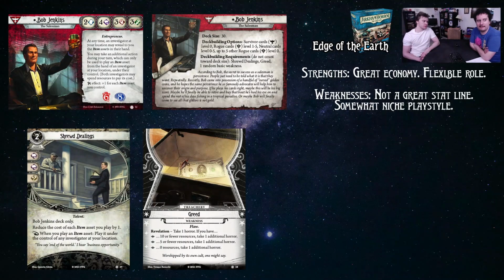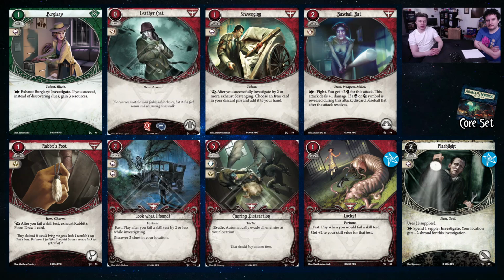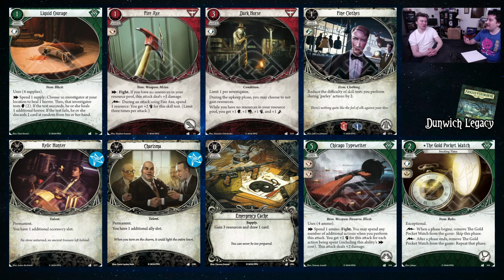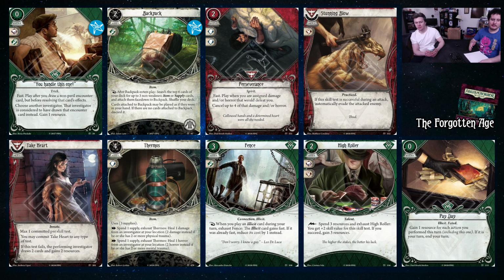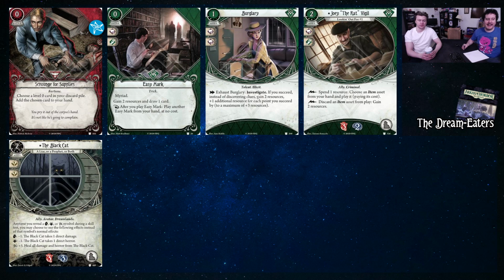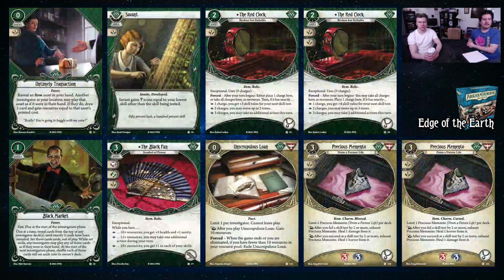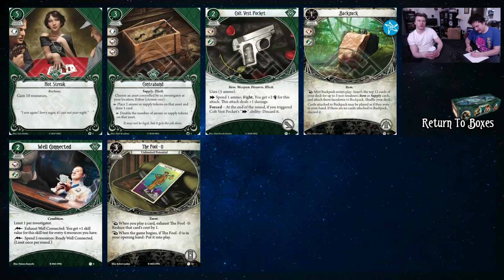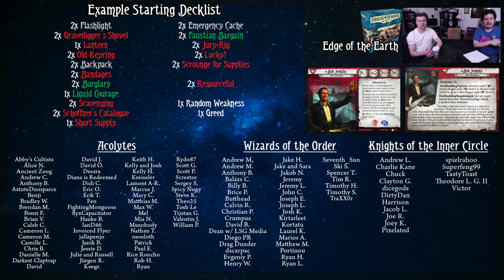Notable Cards For BOB JENKINS | EXPANDED INVESTIGATOR GUIDE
In this week's expanded guide, Justin and Travis play item assets as they talk about Bob Jenkins!

0:00 Intro
5:02 Core
9:07 Dunwich Legacy
11:27 Path to Carcosa
14:14 The Forgotten Age
18:08 The Circle Undone
20:11 Dream-Eaters
22:00 The Innsmouth Conspiracy
23:58 Edge of the Earth
32:20 Return To Boxes
35:02 Investigator Decks
36:23 Starting Decklist